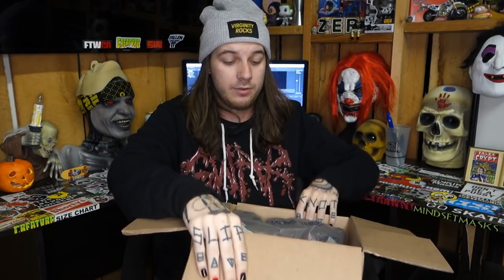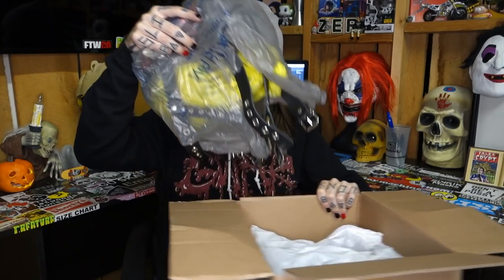SLIPKNOT JIM ROOT DYNAMO MASK UNBOXING!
Mailing address;

Chillicothe, OH
45601
U.S.

Intro Song by A Haunting Autumn - IG @ahauntingautumn
Outtro Song by Yung Piff - IG @fbo_kelz